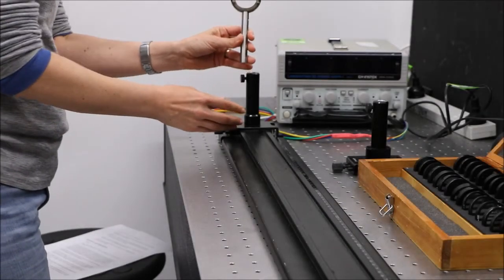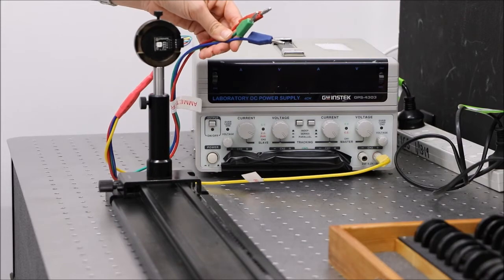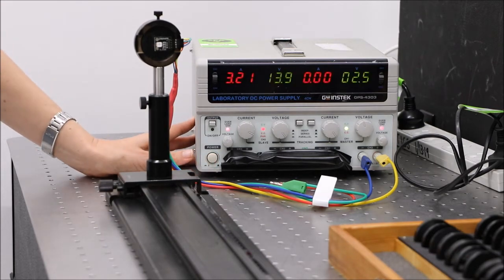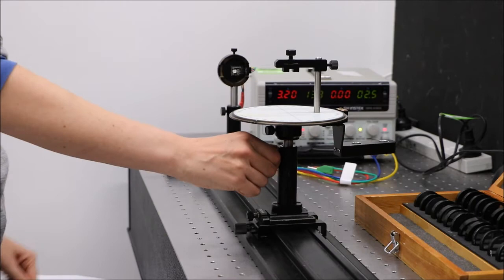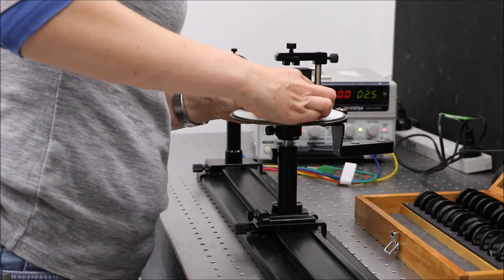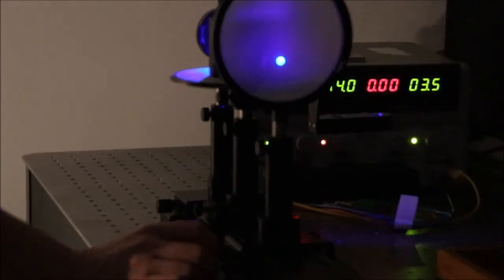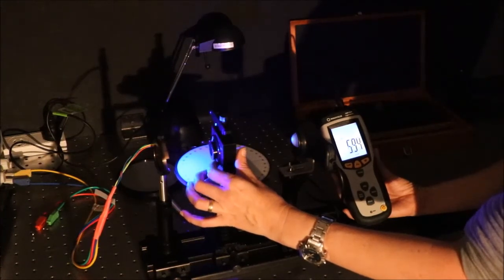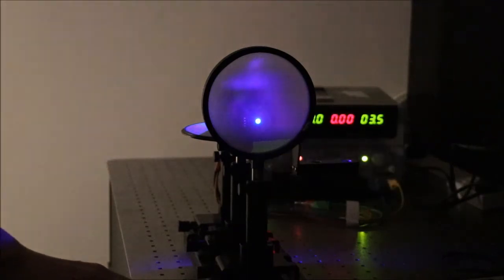Optics Experiment 2 - Apertures and Aberrations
Setup for experiment 2. Aperture, intensity, spherical aberration, coma, chromatic aberration.